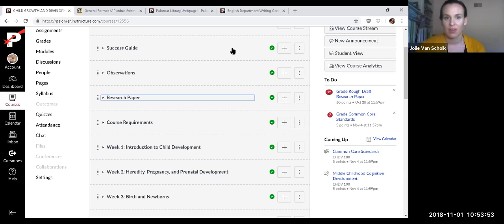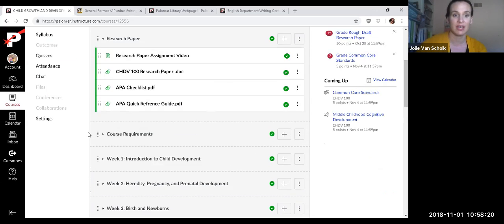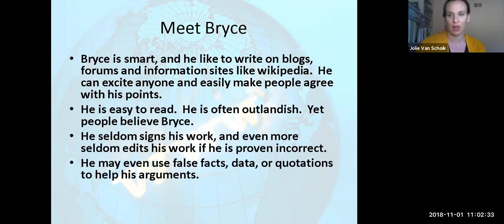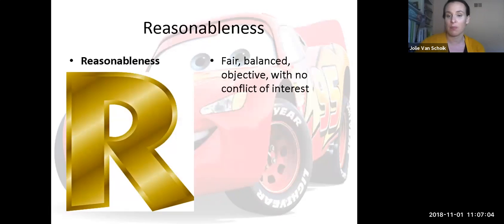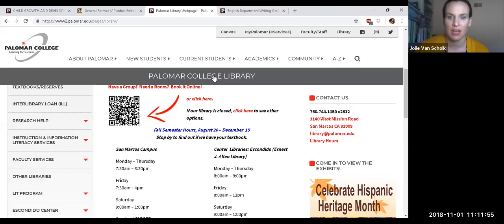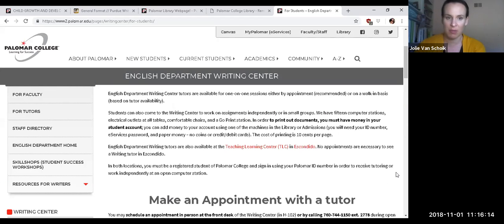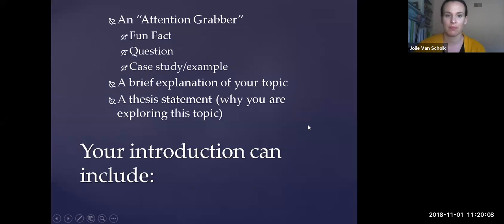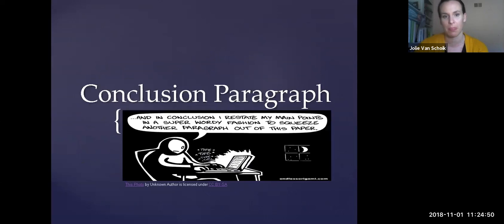CHDV 100 Feedback for Rough Draft